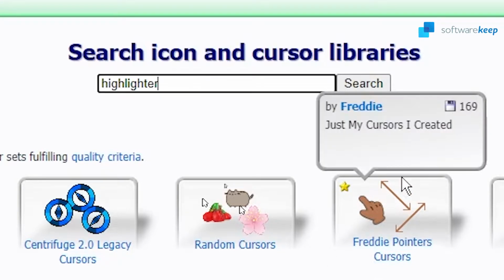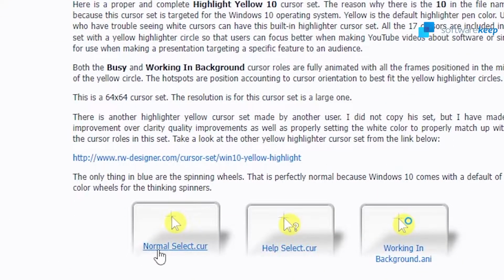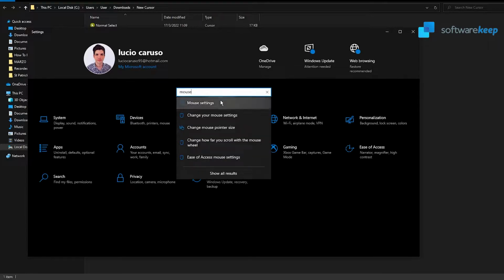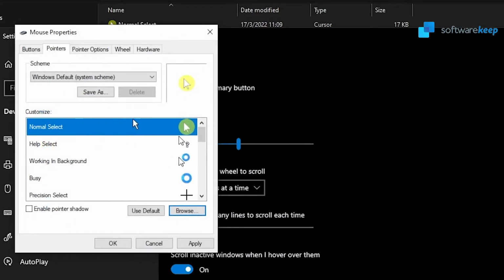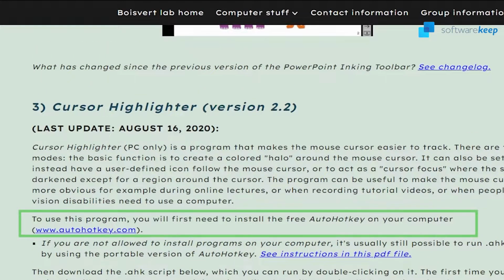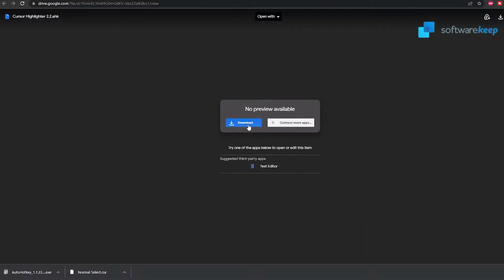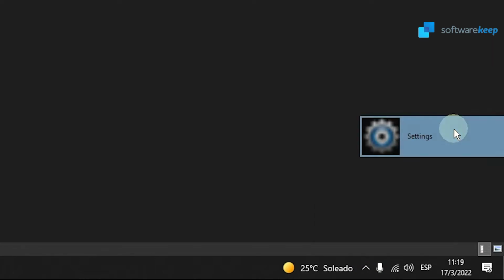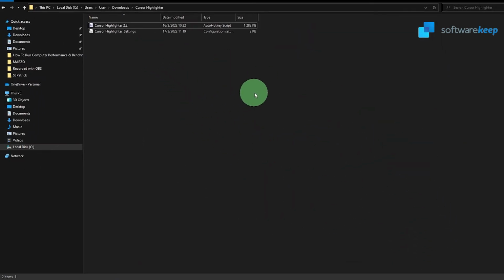✅ How to Highlight Mouse Pointer on Windows 10 (FREE) 🖱 🖍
In this video learn how to highlight your pointer with 2 simple methods. Highlighting your mouse pointer is especially valuable during presentations, demos, remote teaching, and screen recording.

Links mentioned in the video:
- Cursor editor and Gallery of user created cursors that you can load into Windows
- AutoHotKey: Free, open source scripting tool needed for mouse pointer halo

Chapters:
00:00 Intro
00:18 RealWorld Graphics
02:42 Professor Luc Boisvert's cursor highlighter tool
02:54 Install Auto Hotkey
03:15 Install highlighter tool
04:40 Conclusion